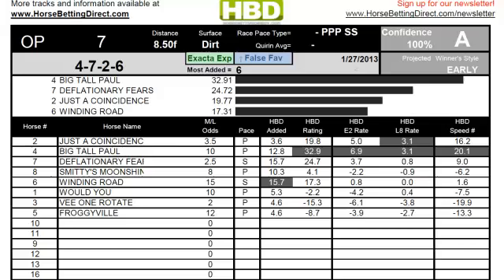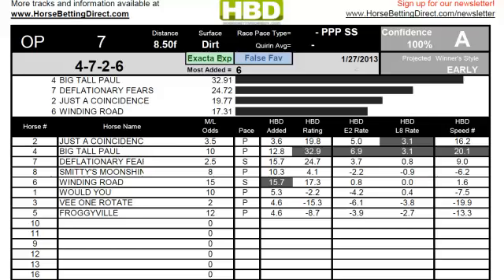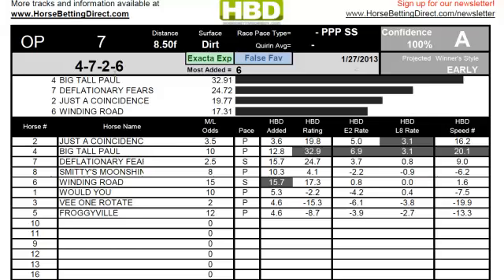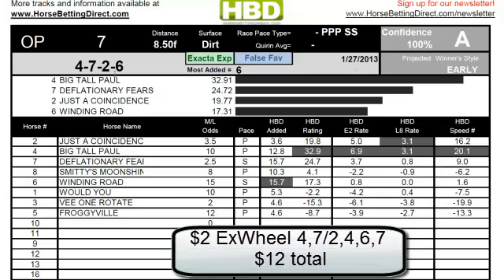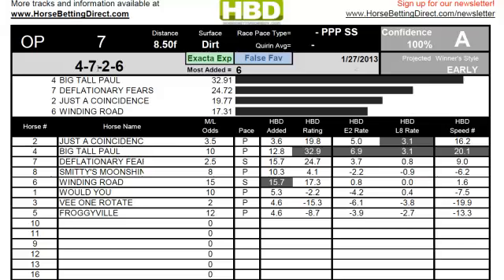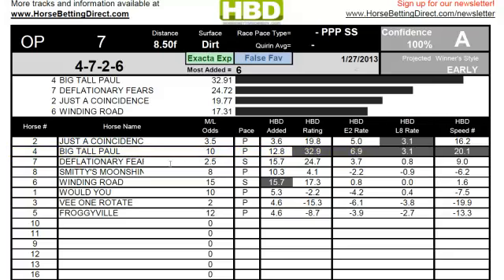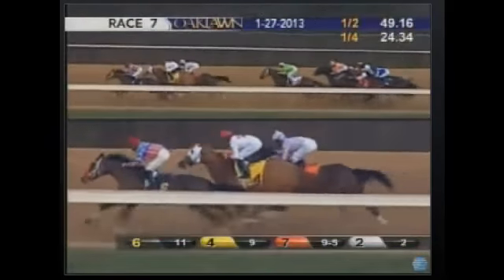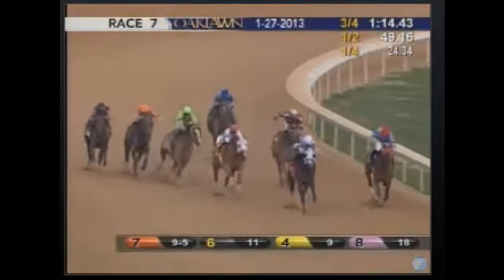HBD's Exacta Experiment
HBD introduces a new betting angle called the Exacta Experiment.